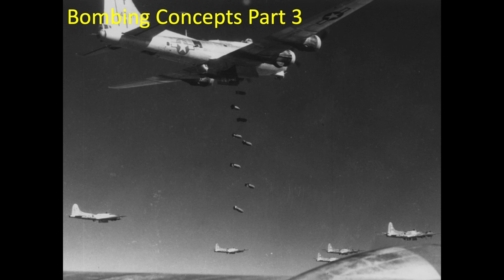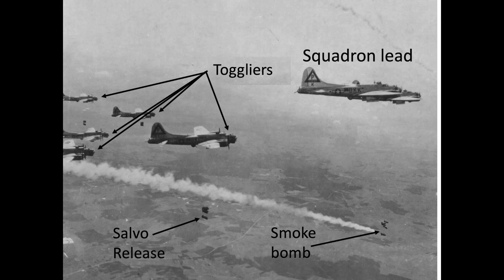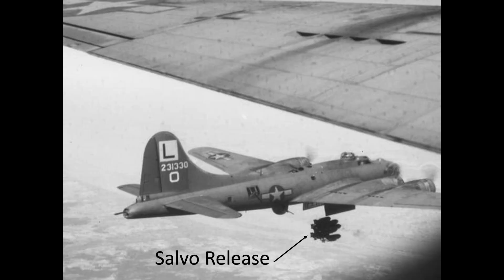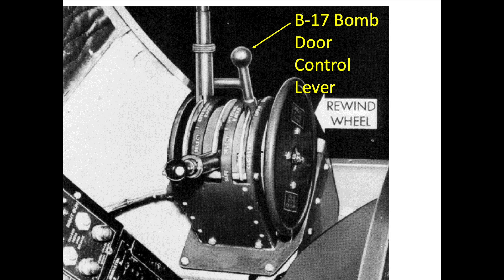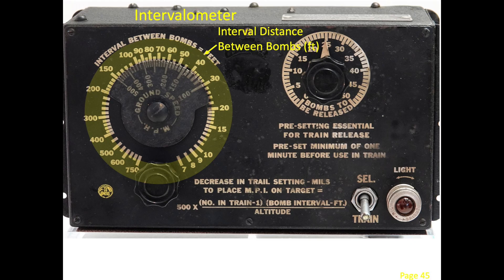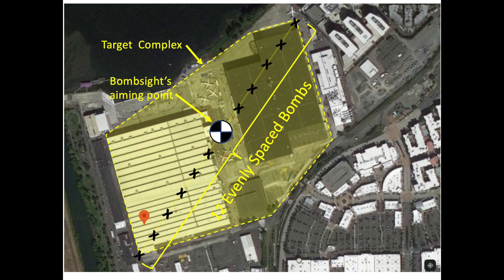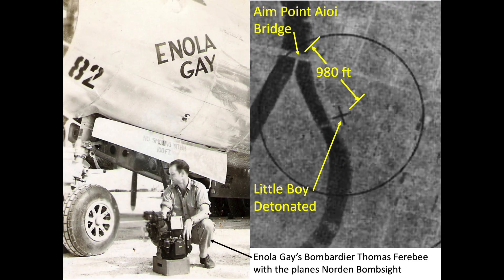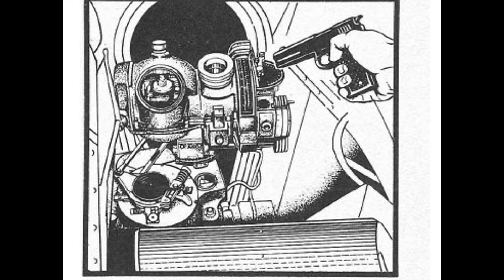The Norden Bombsight B-17 Bomber integration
The intent of this part 3 video is to provide a review WWII B-17’s bombing systems and components, including the Intervalometer, Bomb Release Toggle Switch, and The Norden Bombsight.